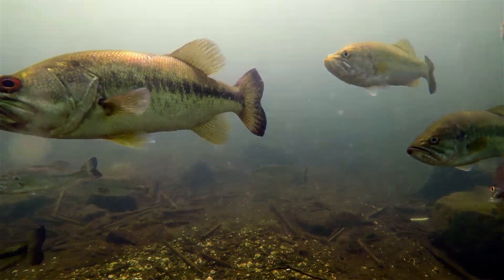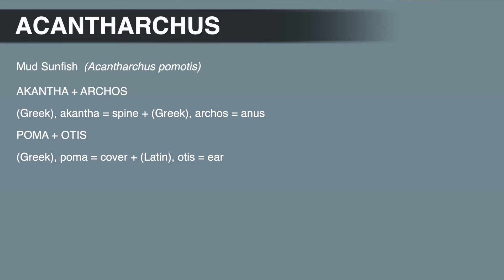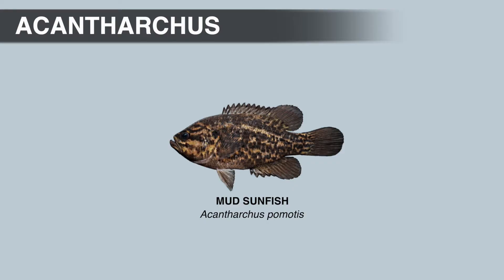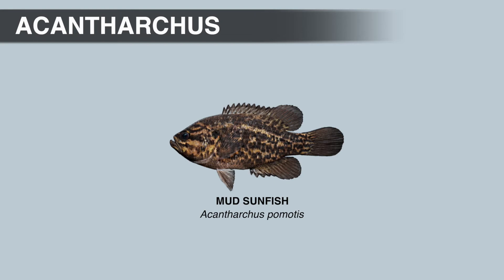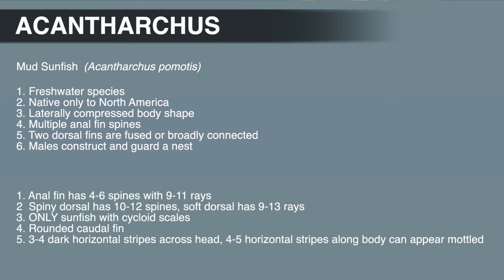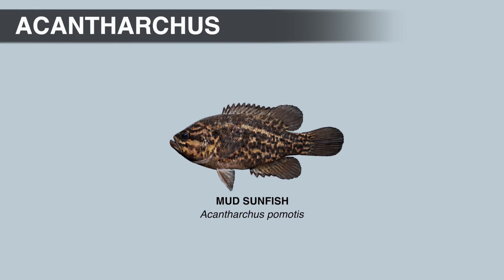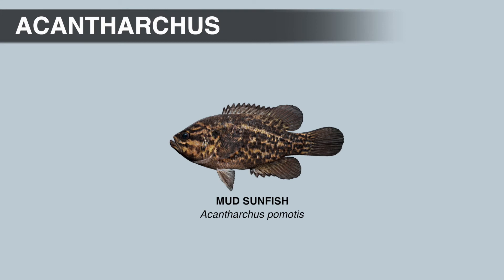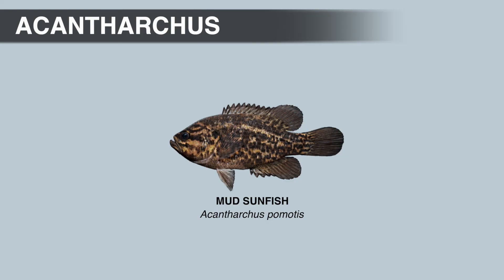The Sunfish Family | ACANTHARCHUS Genus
This video is about the Acantharchus genus of the freshwater sunfish family Centrarchidae. Have you ever caught a Mud Sunfish? I hope you like the video and as always...